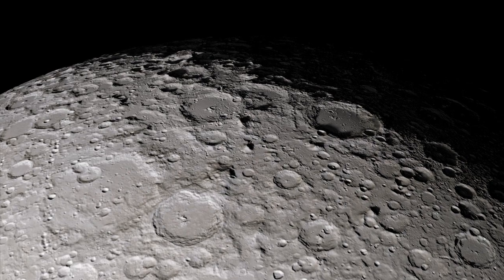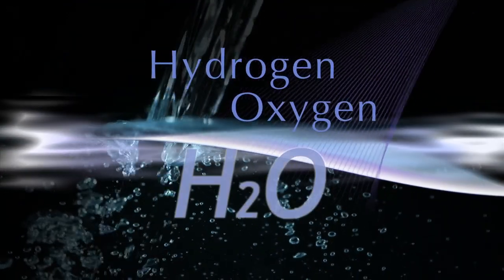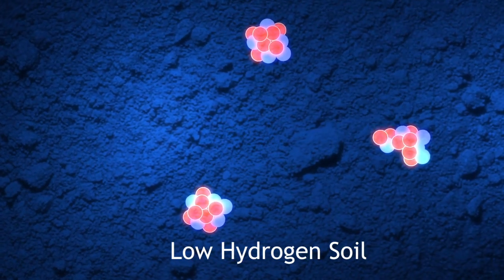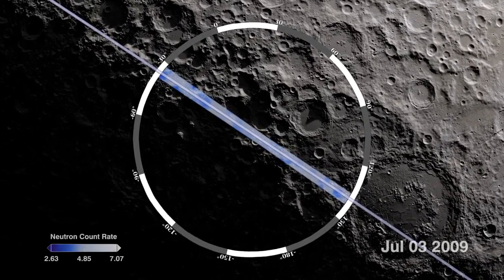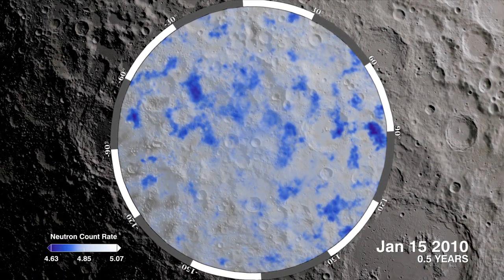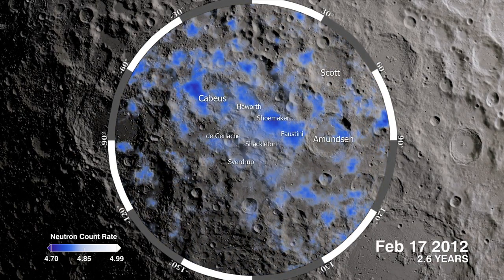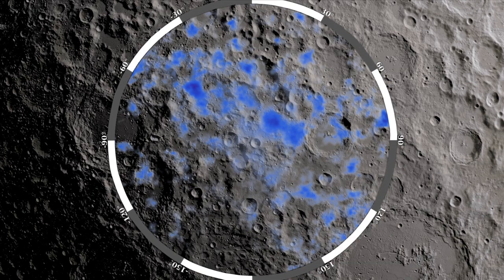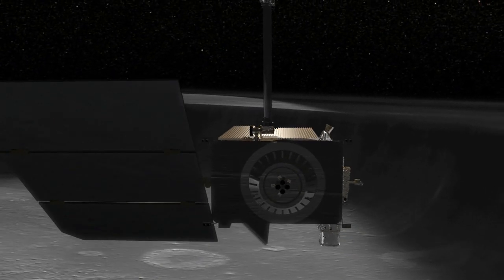Water on the Moon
Since the 1960s, scientists have suspected that frozen water could survive in cold, dark craters at the moon's poles. While previous lunar missions have detected hints of water on the moon, new data from the Lunar Reconnaissance Orbiter pinpoints areas near the south pole where water is likely to exist.